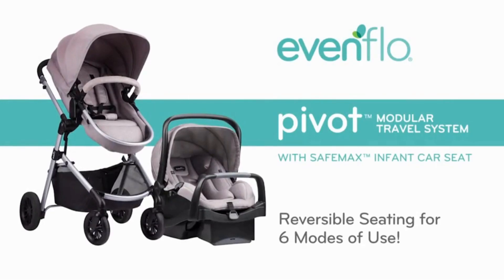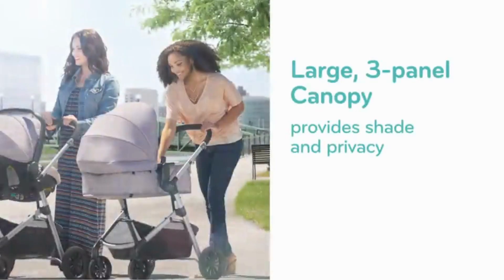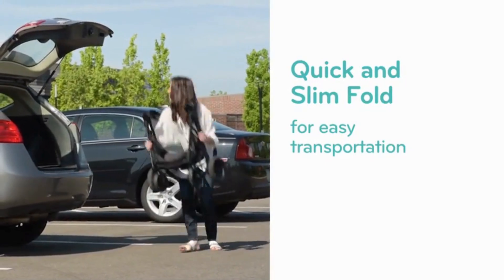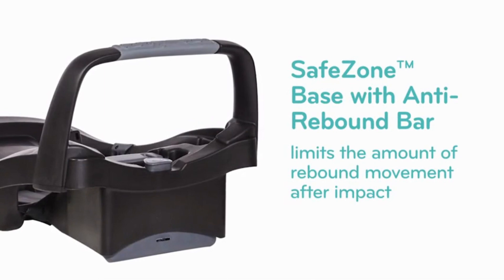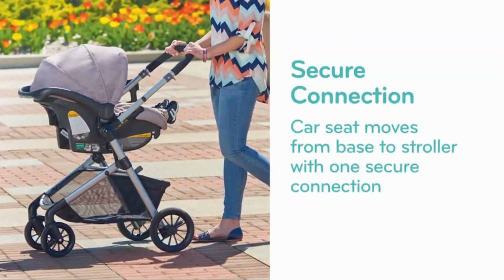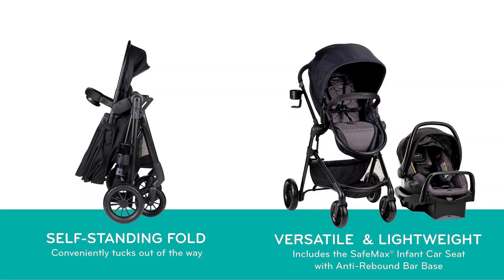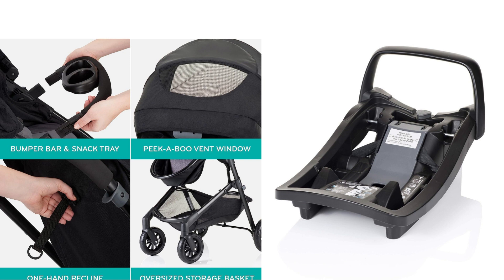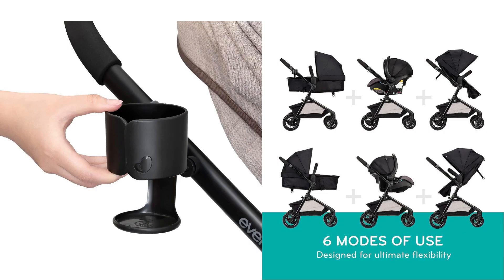Evenflo Pivot Modular Travel System with LiteMax Infant Car Seat with Anti-Rebound Bar (Desert Tan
Evenflo Pivot Modular Travel System with LiteMax Infant Car Seat with Anti-ReboundBar